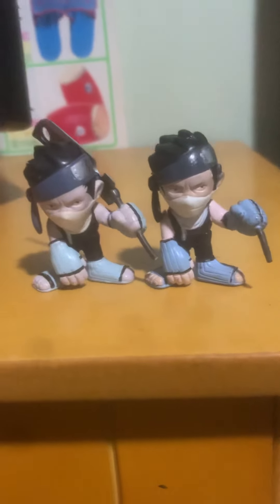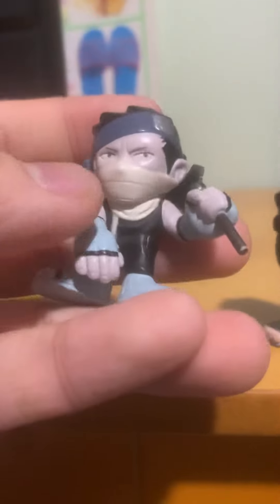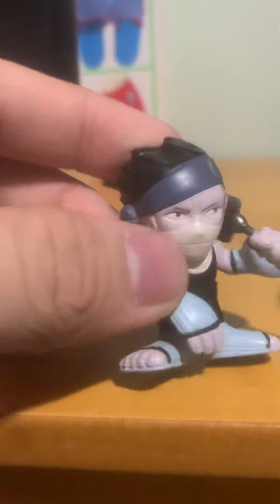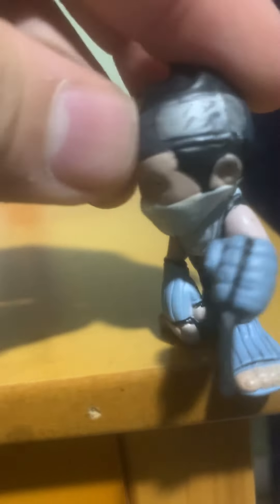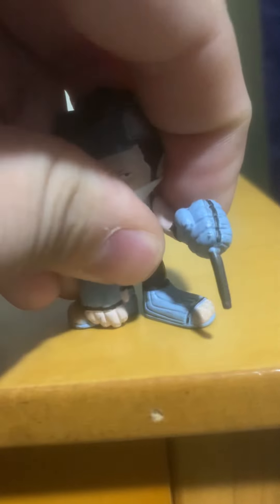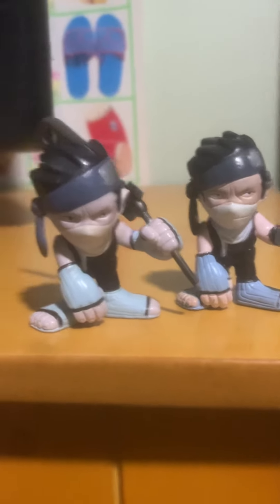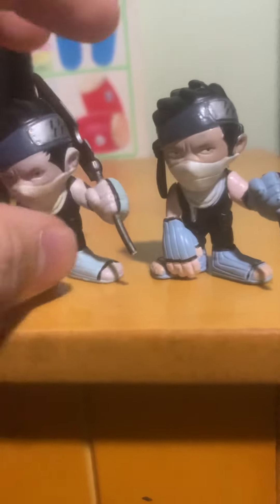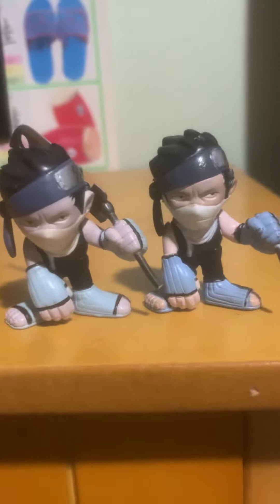Naruto Zabuza Momochi figures, Official vs bootleg